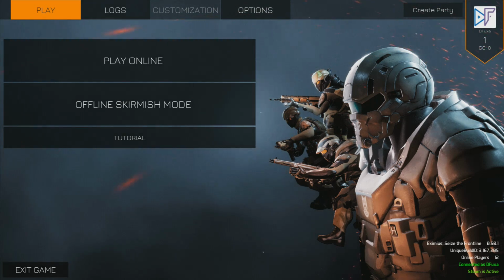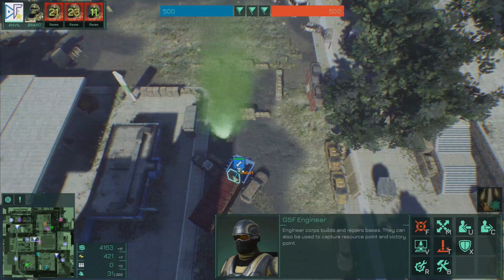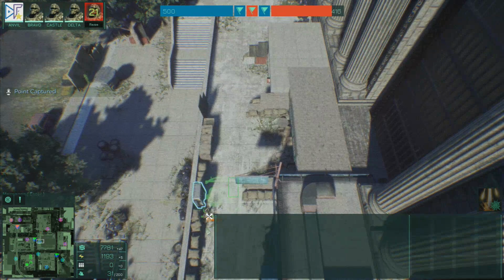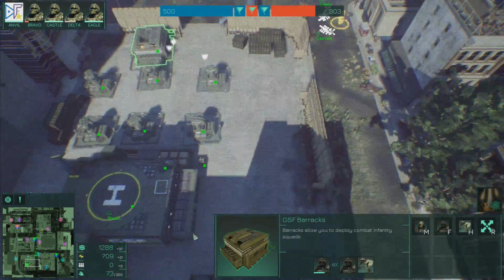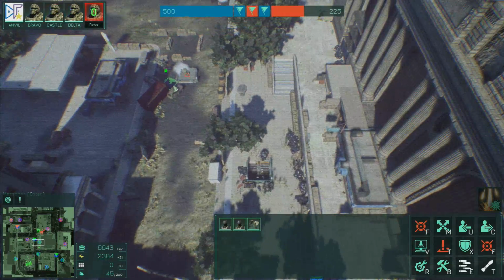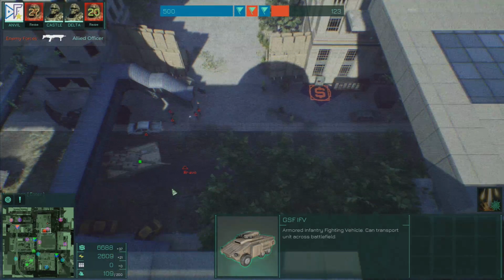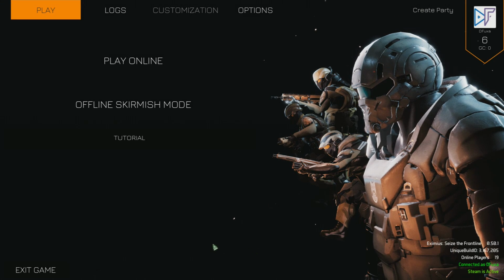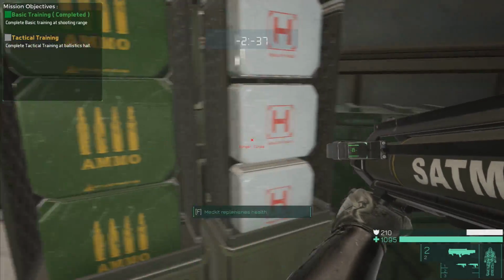DFuxa Showcases - Eximius: Seize the Frontline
When I saw this as a game I could review, I immediately requested a copy right away!

Not many games can blend Real Time Strategy with a a First Person Perspective. The game reminds me of a mix of Battlefield 2 with Battlezone. 5 Players vs 5 Players with 1 Player from each team playing as a commander. The Officer's pretty well play in a typical FPS manner - though they can command troops too. The Commanders can build base buildings and additional units which they can order around or assign to the Officers.